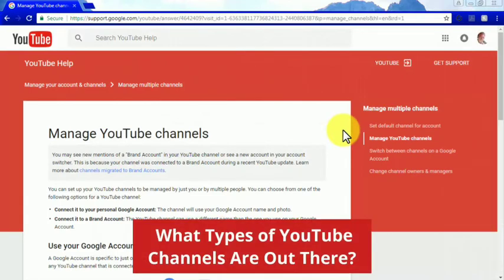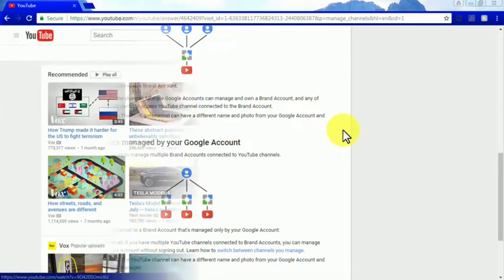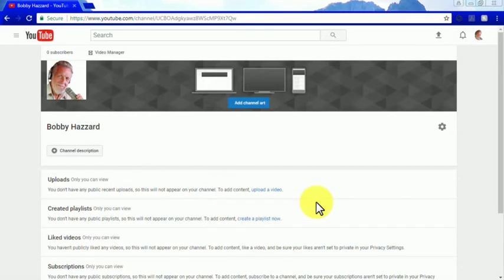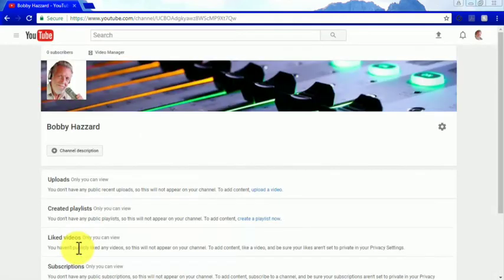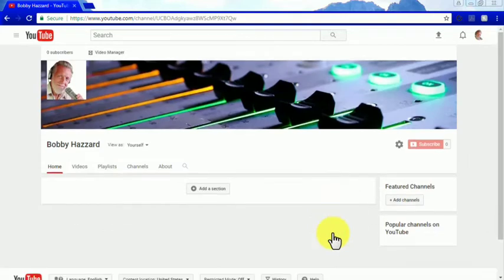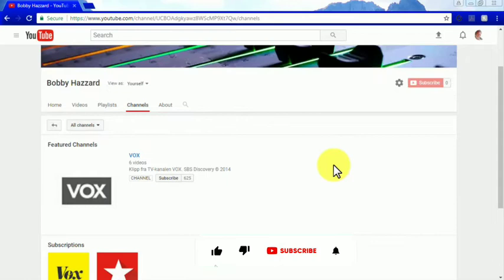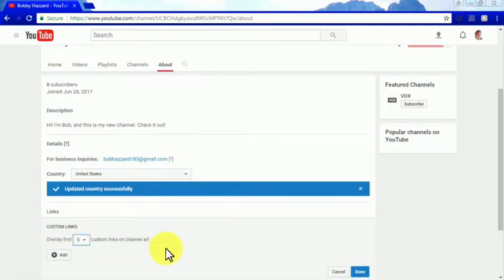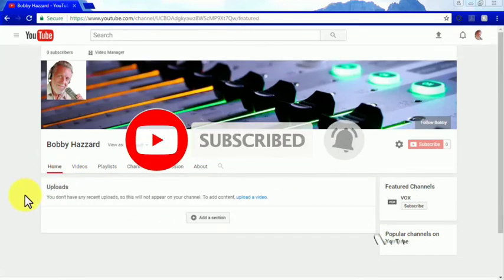YouTube Video Marketing | YouTube tutorial part 2